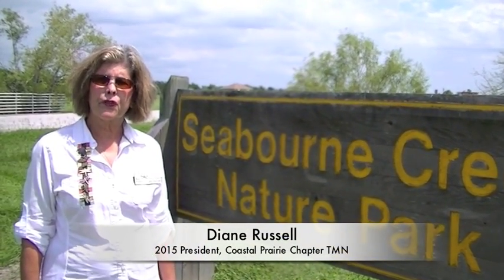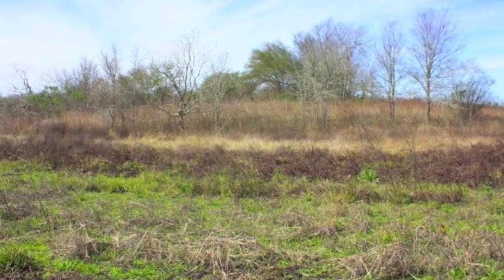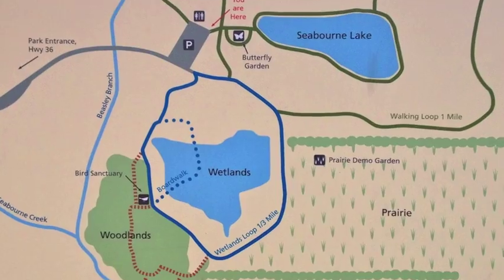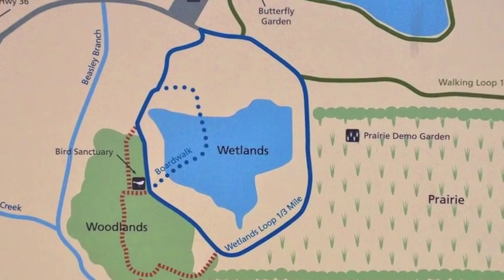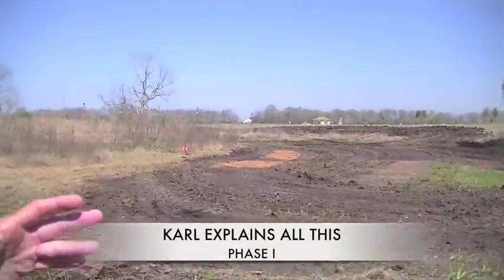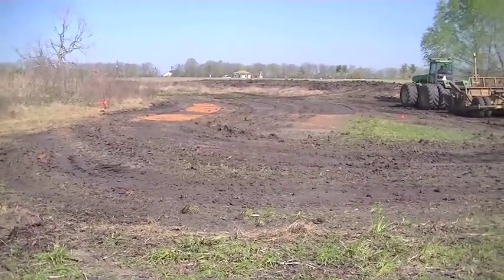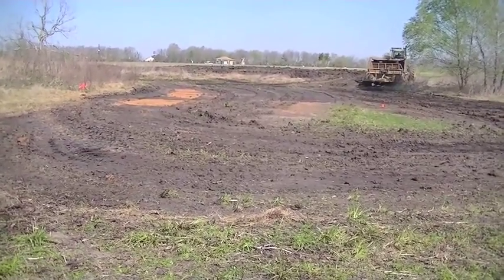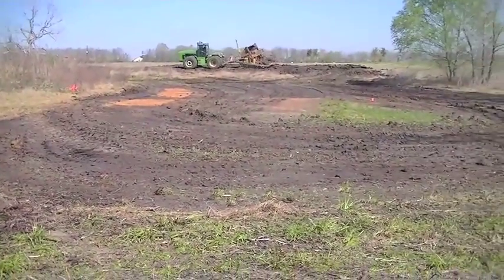Coastal Prairie Texas Master Naturalist Chapter: Seabourne Wetland Creation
Coastal Prairie Texas Master Naturalist Chapter present the creation of the Seabourne Wetland. Watch how we created a wetland that is thriving with life.